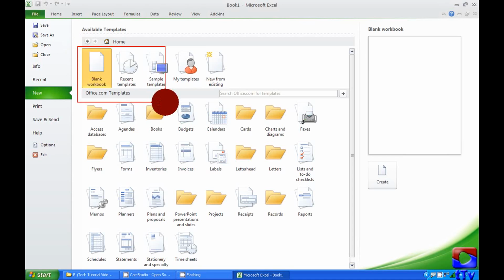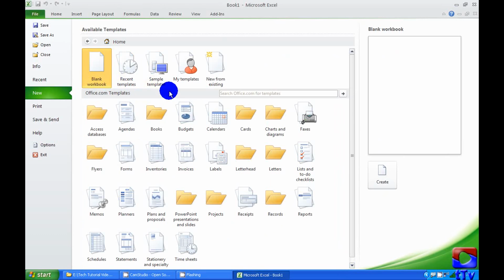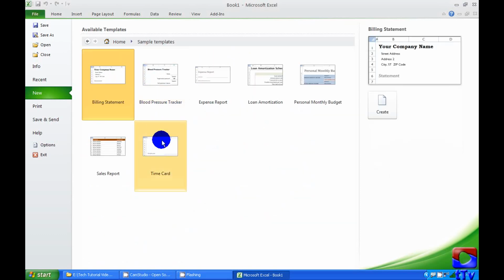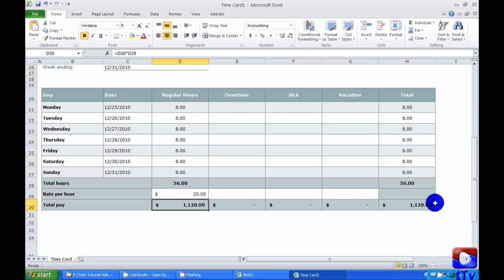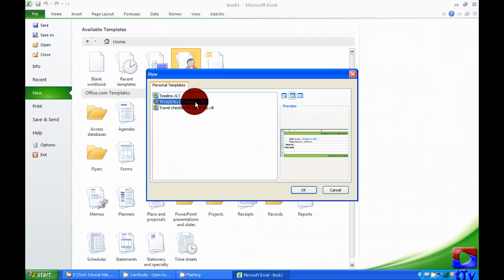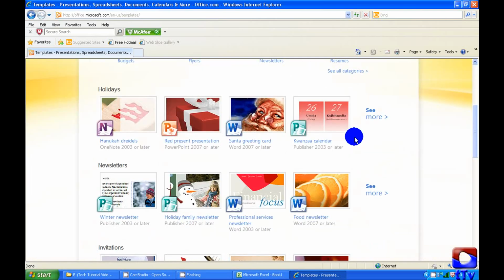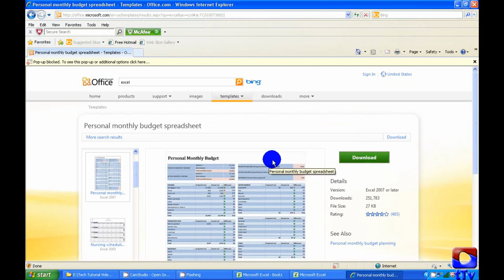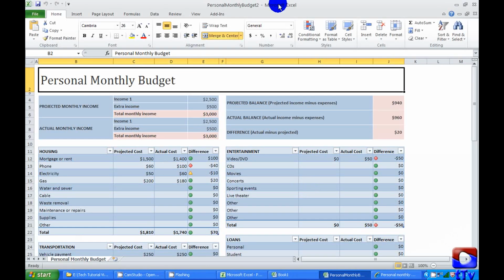How to use Templates in Excel 2010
Templates in Microsoft Excel can be used to eliminate repetitive work. Even if you use a template for one time only, it can save some of your time which you would have been spent on formatting tables, font, color, page set up for printing etc. So using templates you could be much more productive. Let's take an example:  every month you need to take dump of your sales details and then you generate report of sales by product and by customer and then you take print of these reports. If you use a template which is preformatted for this job then only thing you have to do is take dump of sales details and put into the template. It will automatically generate all your report. Also the report is then ready for print also.

So check the video tutorial below for details about how to use a template in Microsoft Excel. Use template, save time, be productive.